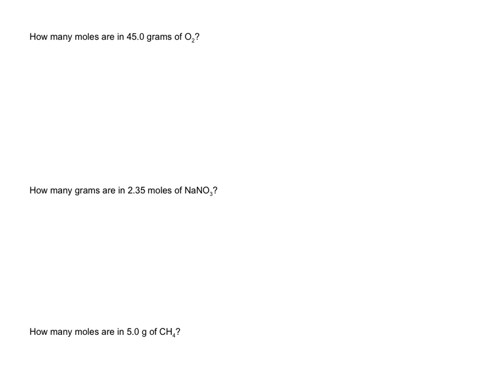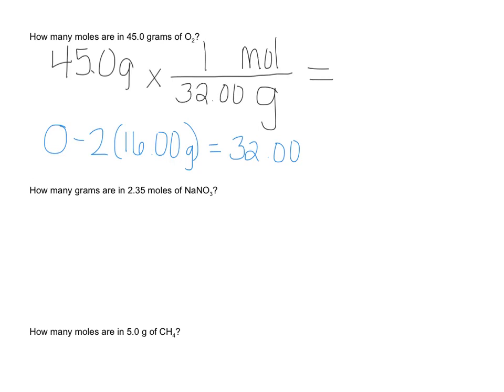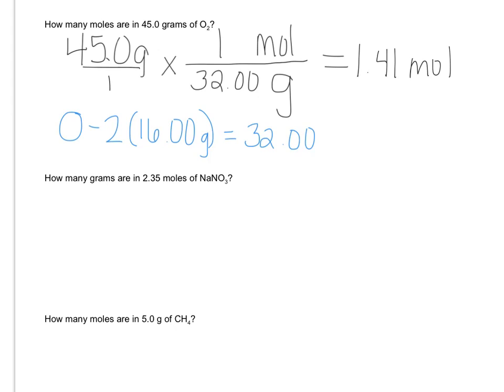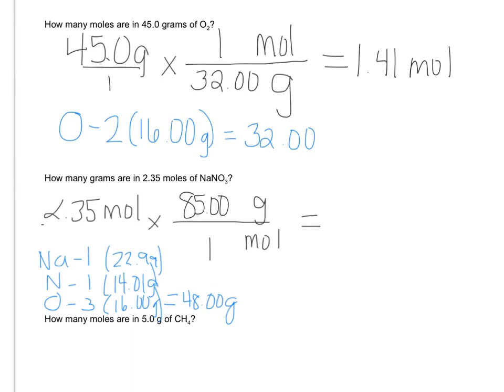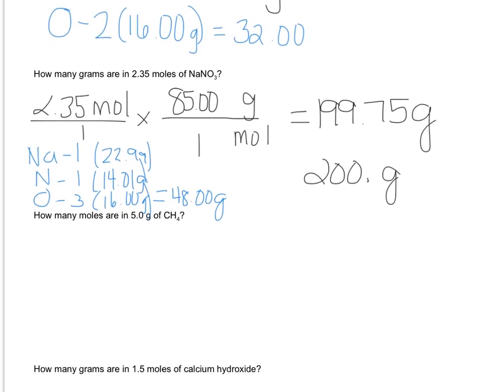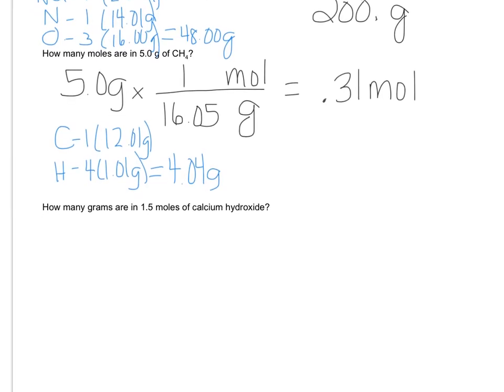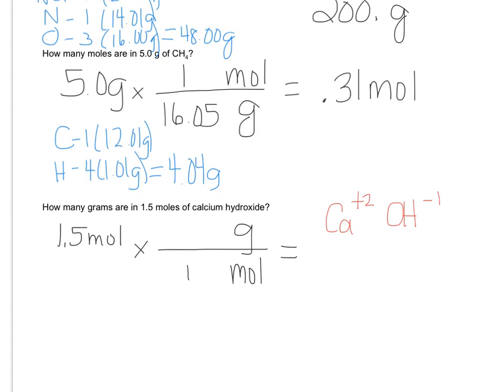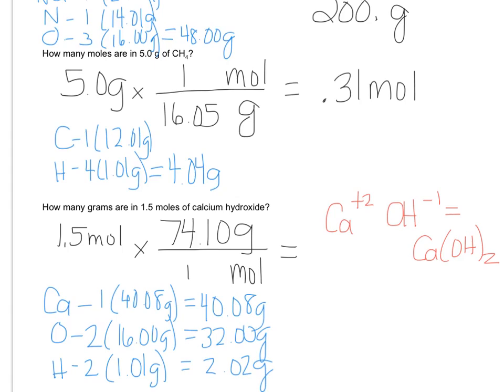Unit 6 Gram to Mole Conversion Tutorial